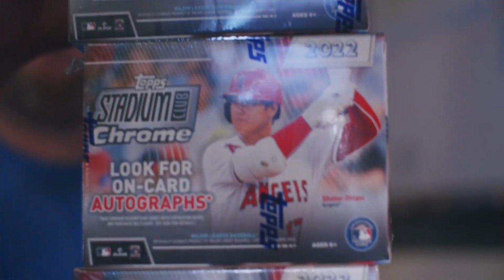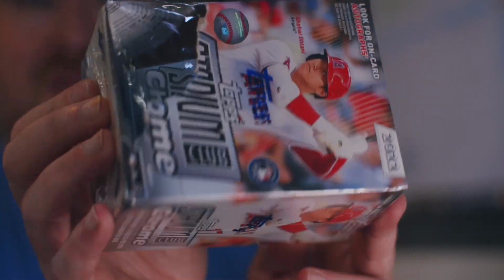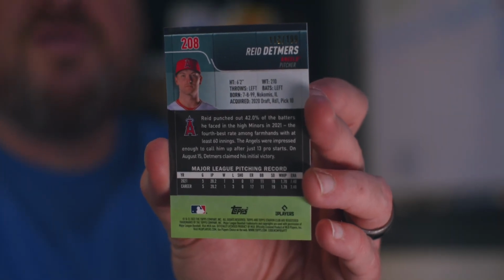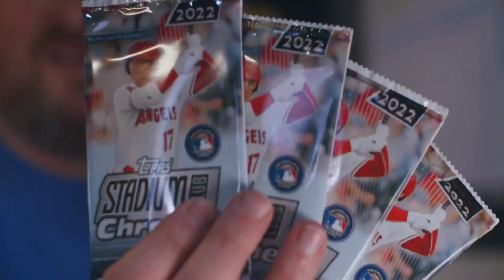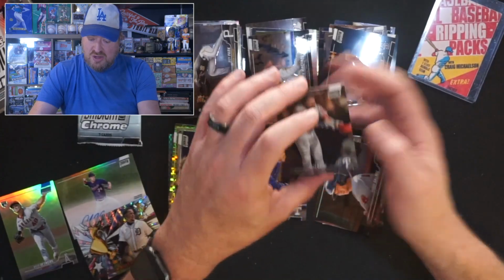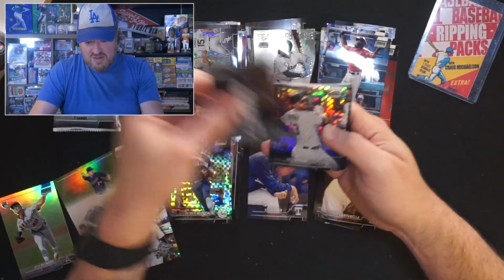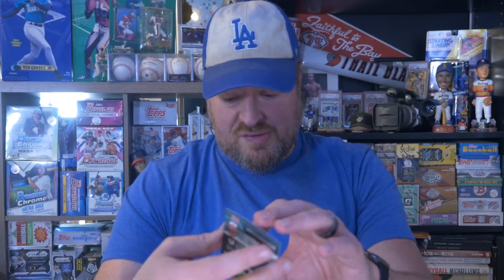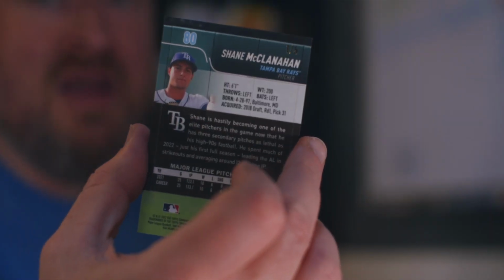⚾️🔥⚾️MORE 2022 STADIUM CLUB CHROME BLASTERS!!!⚾️🔥MORE X-FRACTORS #'d CARDS & AUTOS!!!⚾️🔥⚾️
Join Craig in this todays rip, as he opens up one pack (screw it, some boxes) of baseball cards. Today, he's ripping 3 more Blaster Boxes of 2022 Topps StadiumClubChrome... to see if he can replicate a HobbyBox... again!